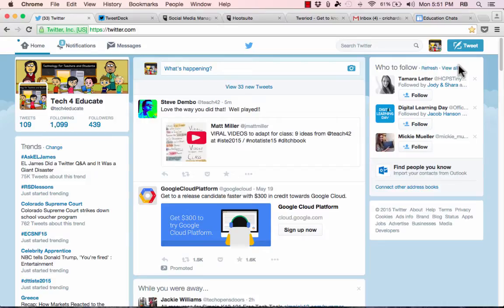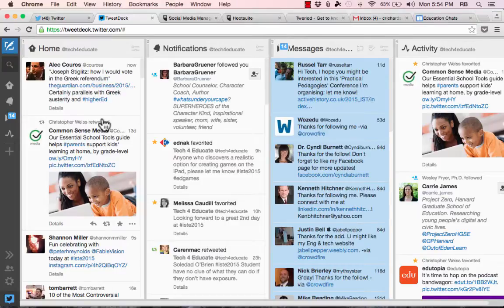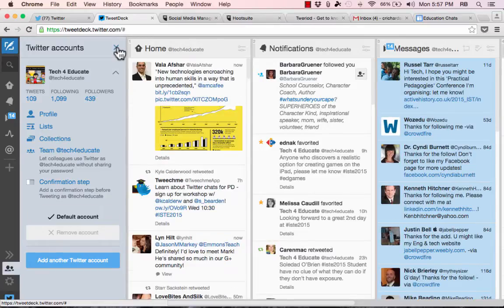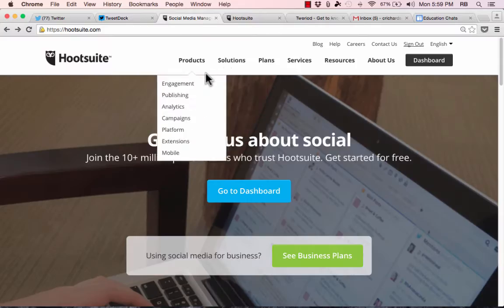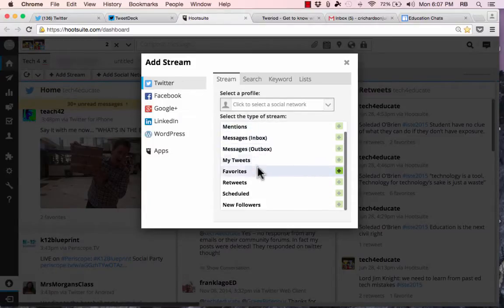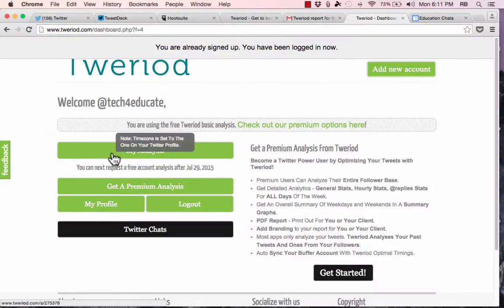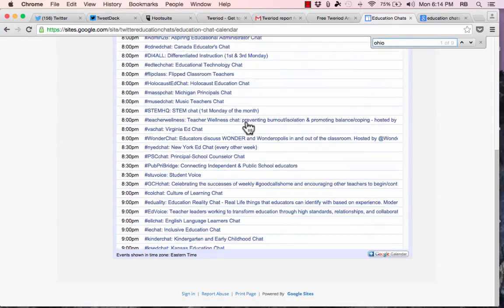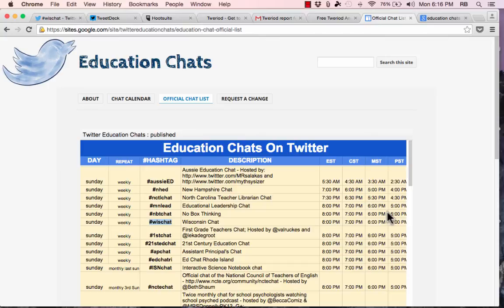Twitter Advanced Tips Tricks and Tools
Watch this Twitter Advanced tutorial to learn some advanced tips, tricks, and tools that can help you use Twitter more effectively and enjoyably.  These tips will be relevant regardless of why you're using Twitter, but there's also a tip at the end of the video that's specific to teachers only.